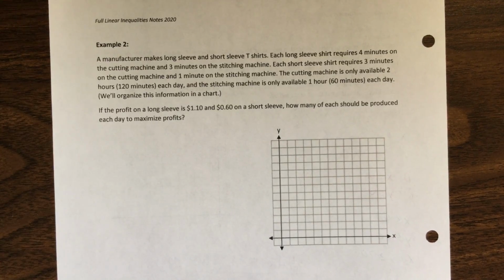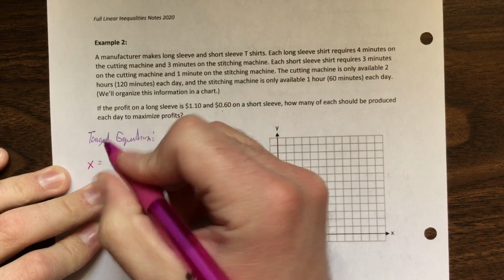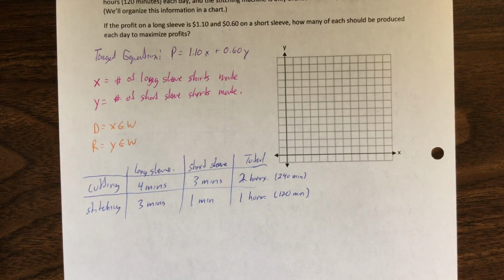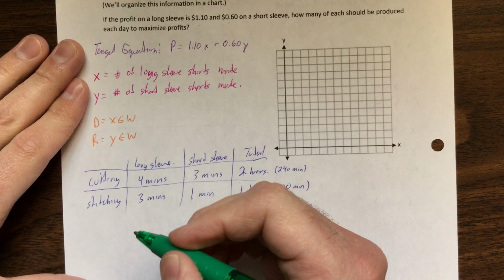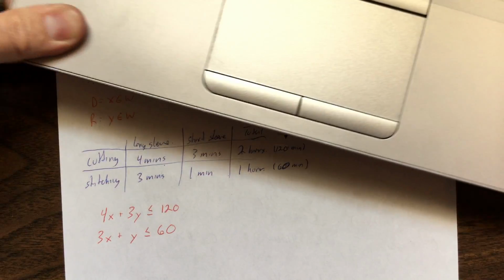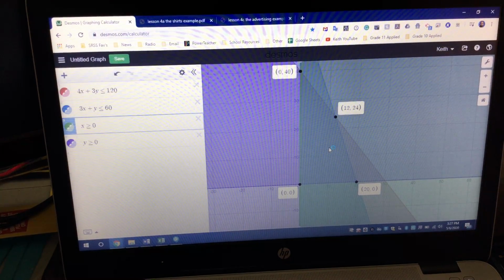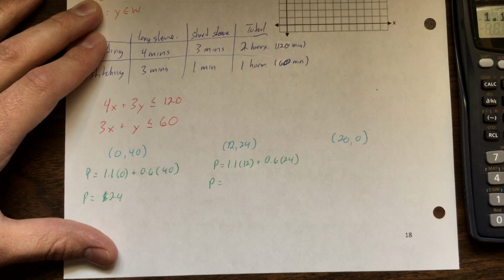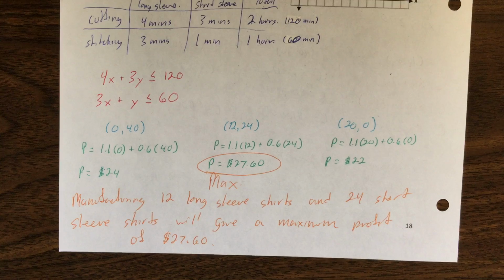Li 05 53 Shirt Manufacturing Example